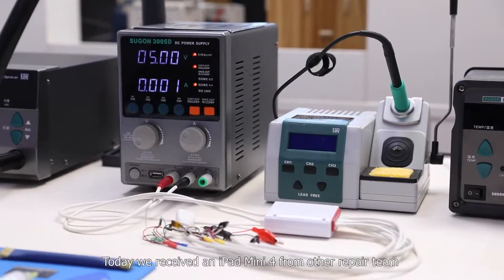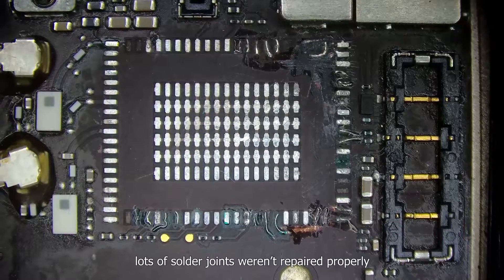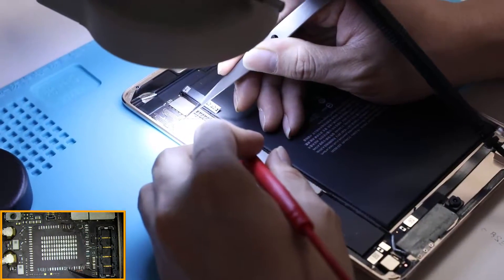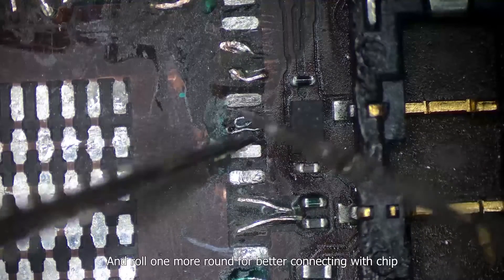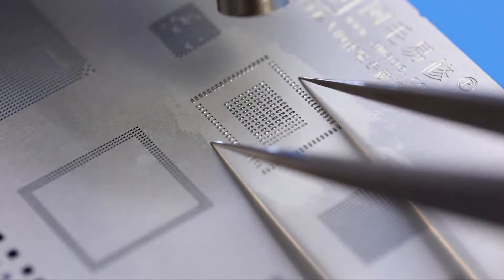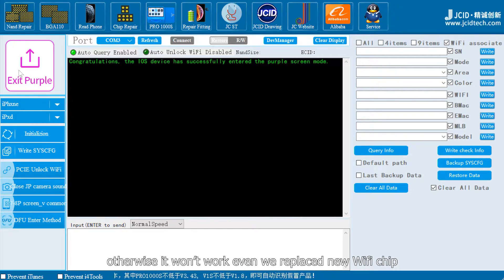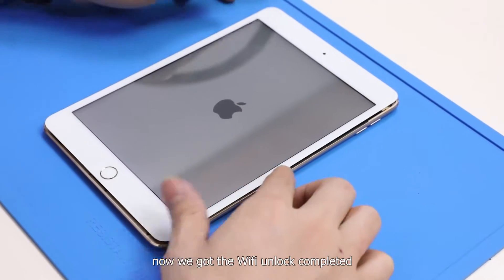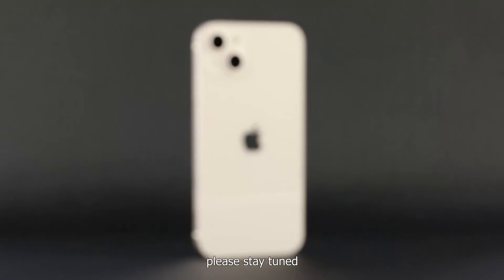iPad Mini 4 WiFi+Bluetooth Repair, After A Failed Repair By Other Repairman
Today we received an iPad Mini 4 from other repair team, which was tried to repair but finally failed. The problem is Wifi and Bluetooth stop working. Can we restore both Wifi and Bluetooth function back?

JC B-BOX PRO Black Technology One Key to Purple Mode Programmer Free for A7-A11 Full Series